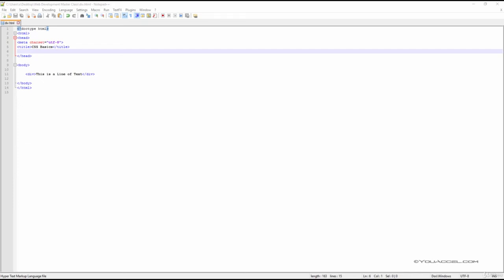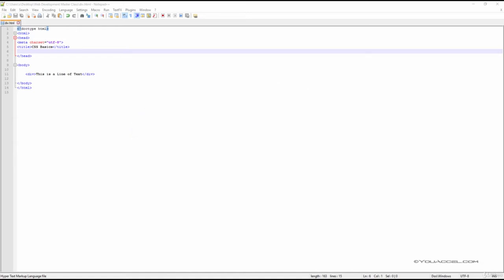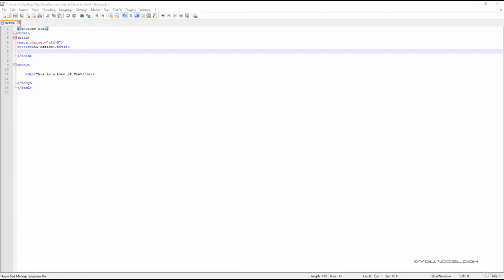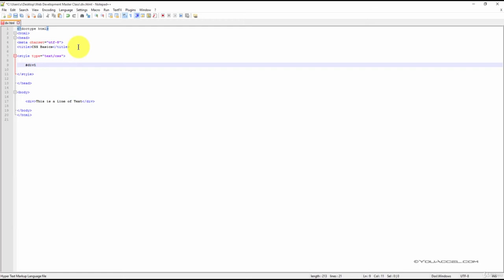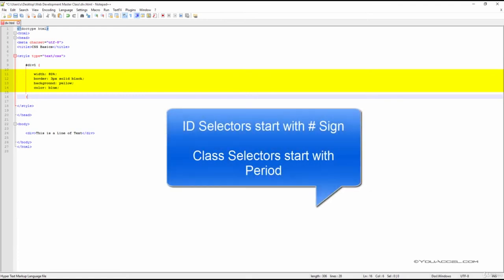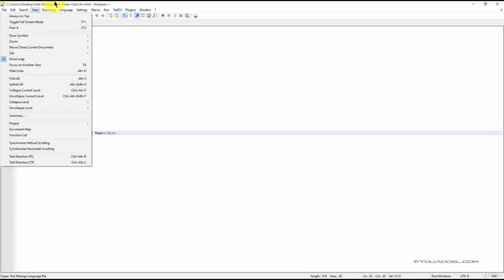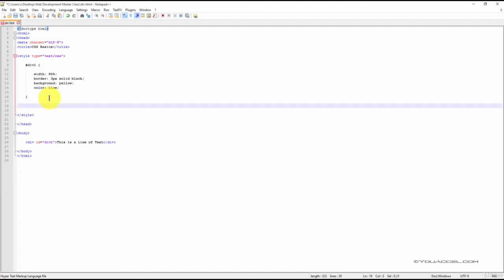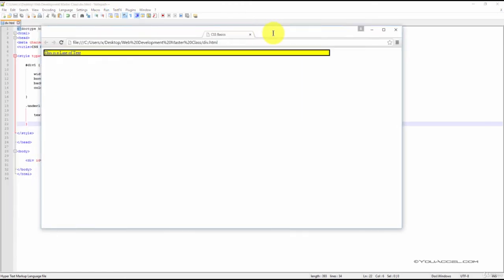7 CSS IDs | how to use ids in css